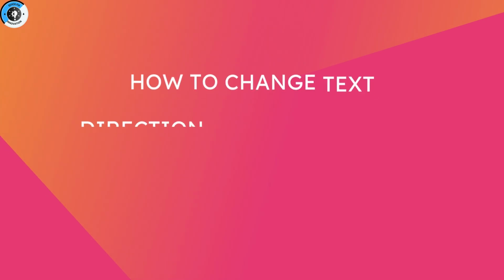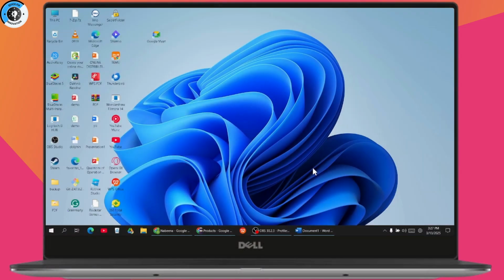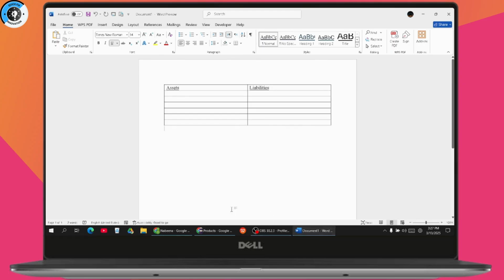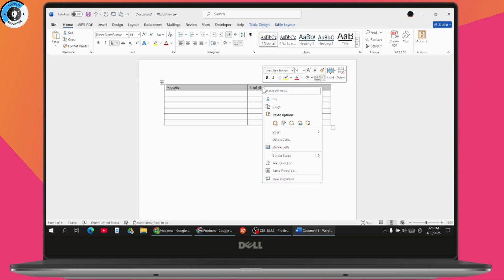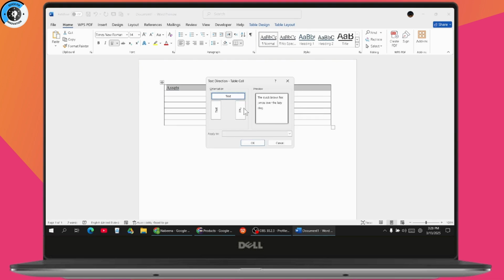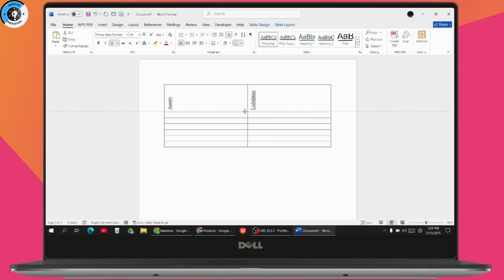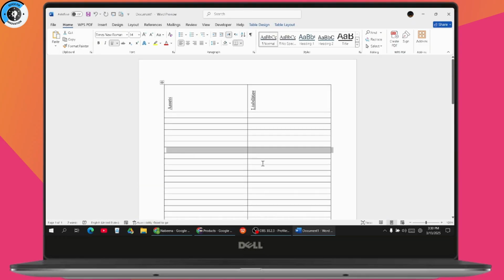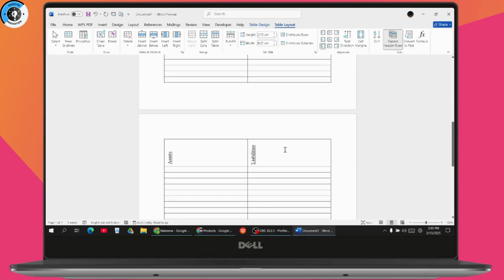How To Change Text Direction From Horizontal To Vertical In Word And Repeat Header Row On All Pages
How to make text vertical in Word table
How to change text from horizontal to vertical in Word
How do I change text from horizontal to vertical in Word?

Need to change text direction from horizontal to vertical in Word and repeat the header row on all pages? In this video, I'll guide you through simple steps to format your table efficiently for better readability and consistency.

0:00 - Introduction: Opening Microsoft Word
0:10 - Selecting and Changing Text Direction
0:26 - Applying Vertical Text to Selected or All Cells
0:42 - Repeating Header Rows Across Multiple Pages
1:00 - Final Adjustments for Table Formatting
1:15 - Conclusion: Ensuring Consistency